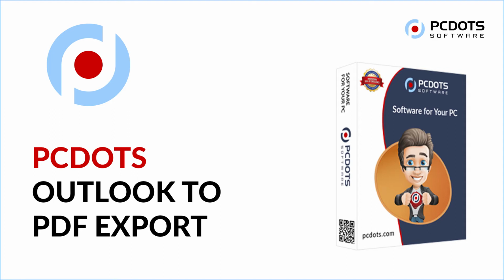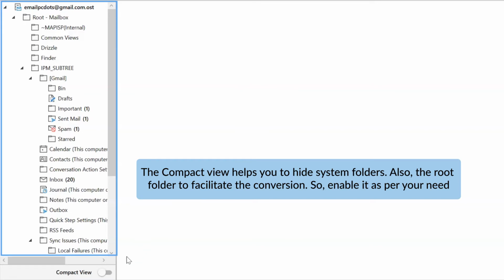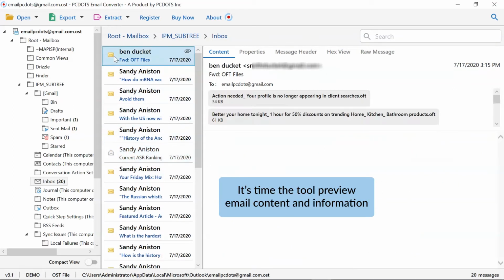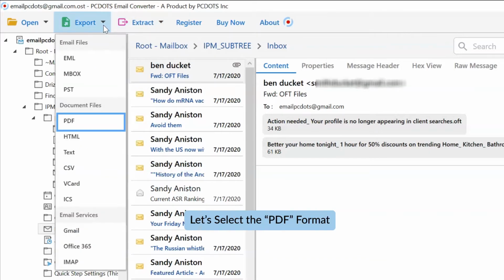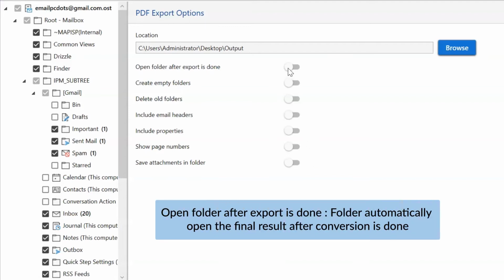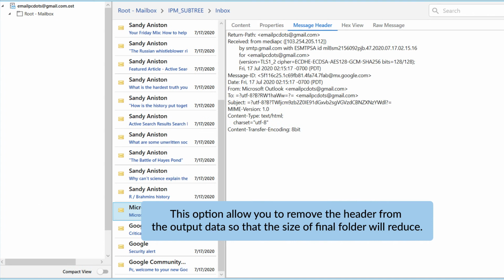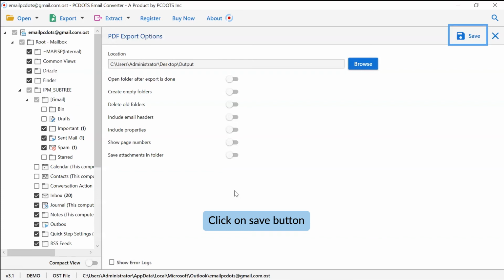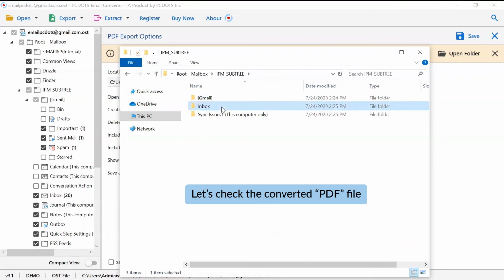How to Export Emails from Outlook to PDF Adobe for Printing Related Purpose?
If you are looking for a reasonable and trustworthy solution for solving “how to export emails from Outlook to PDF Adobe documents” related queries. Then don’t worry because in this live video tutorial. PCDOTS team is explaining the step-by-step process to bath convert Outlook to PDF documents. After watching this video tutorial, all these types of queries will be solved.
• How to export emails from Outlook to PDF Adobe?
• How to convert Outlook to PDF documents?
• How to export multiple emails from Outlook to PDF?
• How to save email from Outlook to PDF?
• How to convert email in Outlook to PDF files?
• How to print email from Outlook to PDF Adobe?

How to Export Multiple Emails from Outlook to PDF – Step-by-Step
Step 1 – First of all, download PCDOTS Outlook to PDF Converter and install in on your Windows OS Computer
Step 2 – Run Outlook Email to PDF Converter and click on the Open button from software menu.
Step 3 – Thereafter choose Outlook Data Files option from email source and after that choose Open Configured Outlook Data Files option to upload profile data in the software window.
Step 4 – Now you can preview MS Outlook profile folders in the software panel like emails, contacts, calendars, tasks, journals, to-do lists, etc.
Step 5 – Click on any email folder for previewing all email messages in the software panel. After that click on any email message for previewing the complete information.
Step 6 – After that click on the Extract button to extract email addresses, phone number, and attachments from Outlook profile.
Step 7 – Thereafter, hit on the Export button and choose PDF from the list of saving formats.
Step 8 – Browse a destination path to store output PDF documents and click on the Save button to convert email Outlook to PDF.
Step 9 – Batch export Outlook emails to PDF Adobe conversion process is running, kindly wait for a while.
Step 10 – After completion of the task, get resultant PDF documents from selected destination path. Now you can easily print them.

Outlook Mail to PDF Converter Features & Benefits
• Users can easily convert Outlook to PDF with attachments like DOC, XLS, TXT, JPG, PNG, GIF, TIFF, etc.
• You can easily check or uncheck specific folders to convert Outlook to PDF files.
• Before export Outlook to PDF documents, users can preview them into software panel.
• Export multiple emails from Outlook to PDF Adobe at once so that users can save their valuable time and efforts.
• Outlook to PDF Converter comes with free demo edition so that users can check software features before purchasing the license keys.
• It is an excellent software to print email from Outlook to PDF for forensic investigation related purposes.